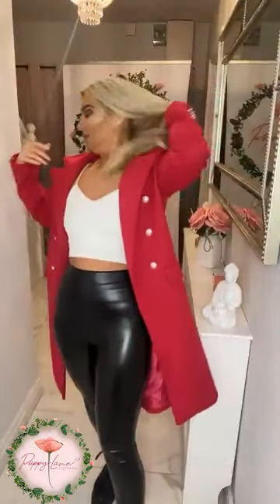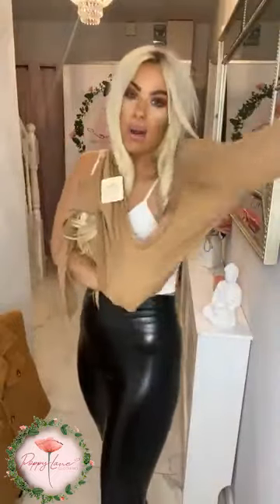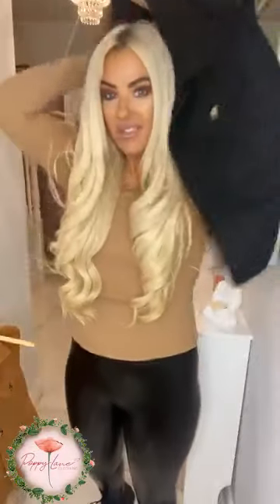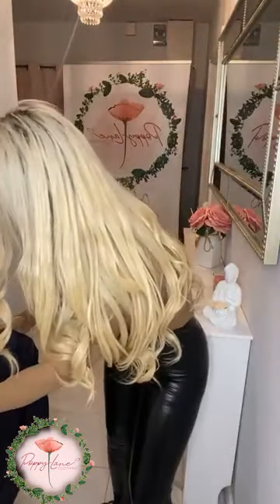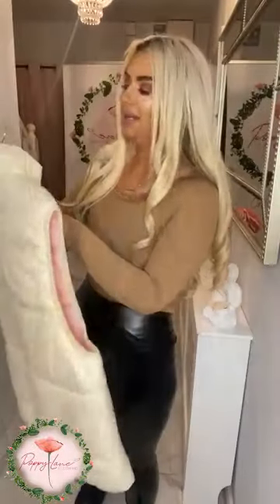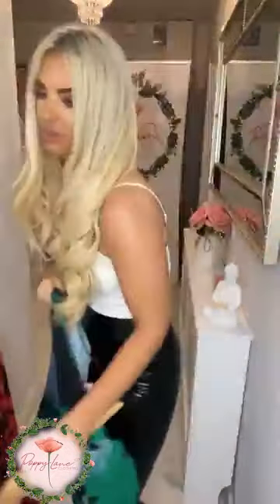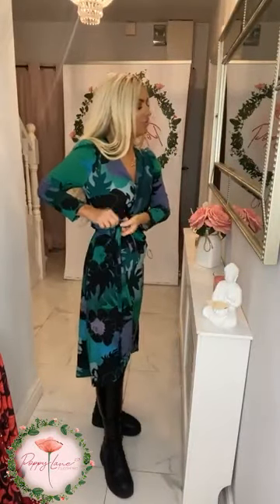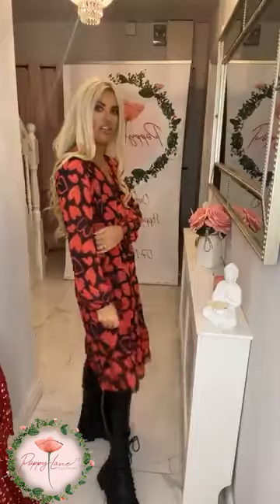SALE! (7) - PoppyLane Clothing